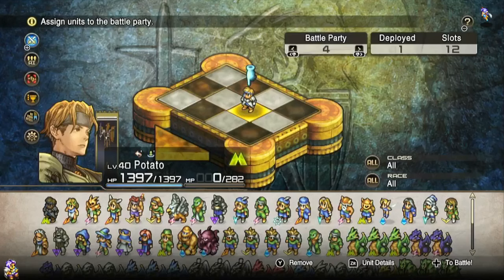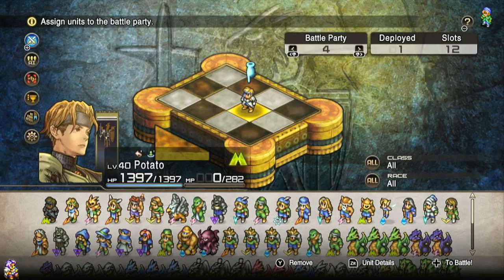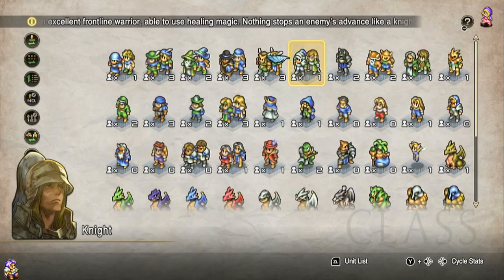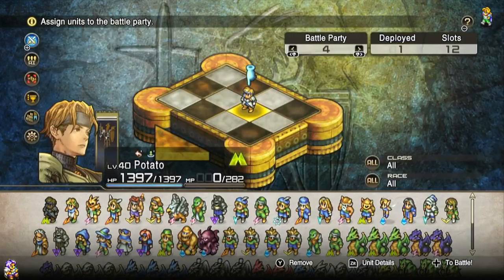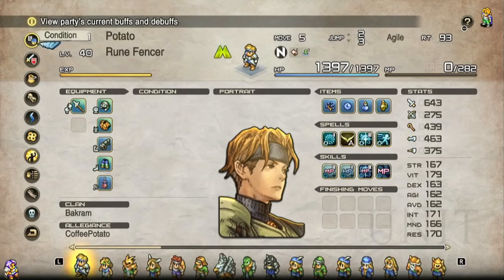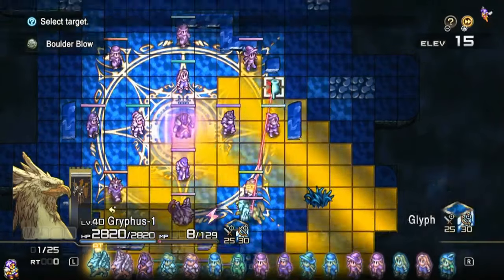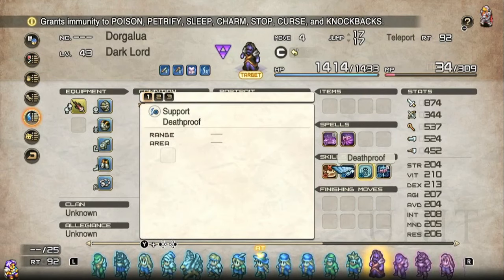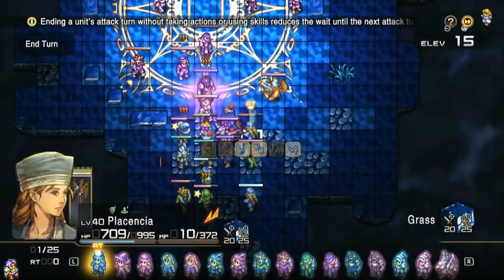Tactics Ogre Reborn: Guide and Walkthrough for Hanging Garden's Final Boss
There's other ways to do this, but the important part to note is that this boss is not a strength check, but a mechanics check. If you've been paying attention to the little details of your units, this guy becomes much more manageable.

The idea here was just to show some of the stuff that works, and hopefully inspire some creativity. like a Cutlass on a Paralysis Blade/Velocity white Knight, or abusing Paradigm Shift, or using Lobber debuffs, or Steel stance ninjas using Shot Punches into Evanescence. you can get all sorts of fun with your combos, and that's where the fun of this game lies for the post game beyond here.

Also I have no idea why I was feeling the second floor theme 2 here, but I just jam out to this sometimes. It makes me happy, don't judge. 😂